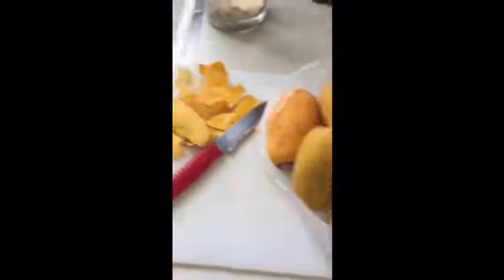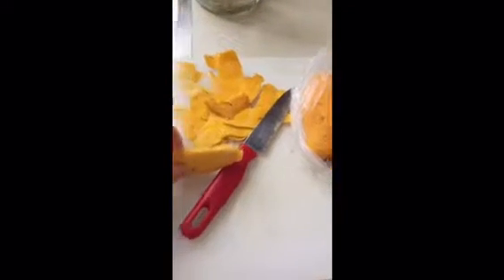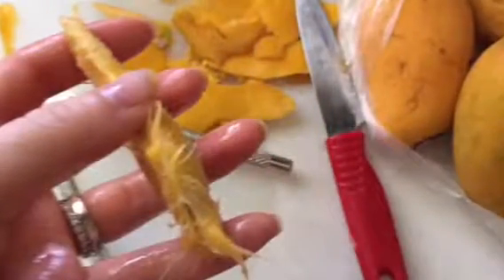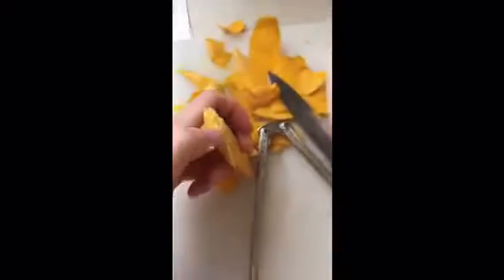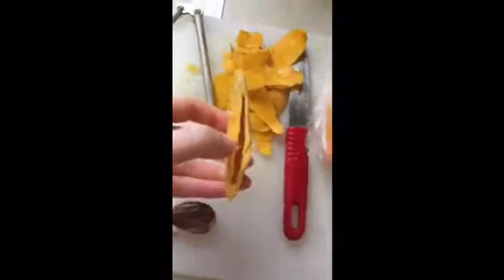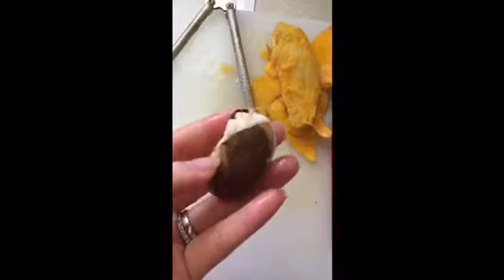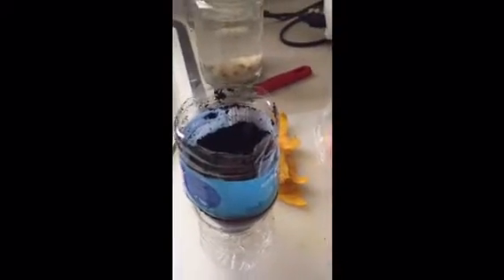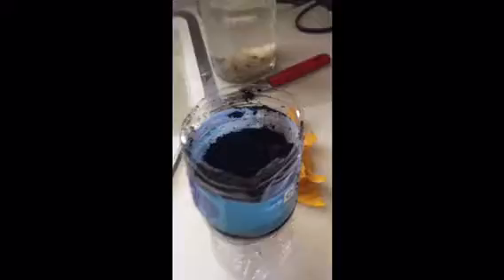Planting a mango seed after you eat your mango